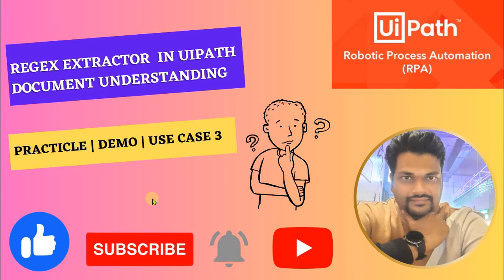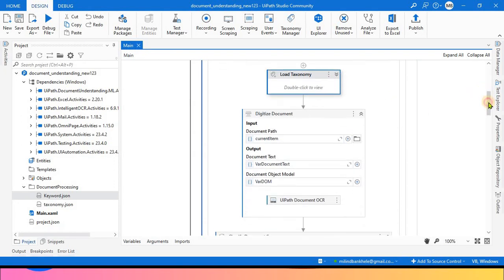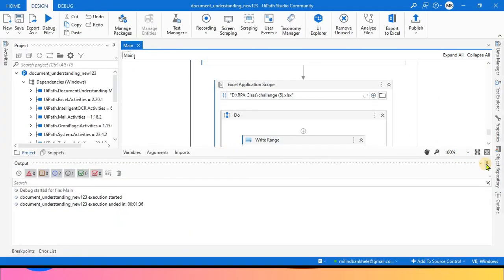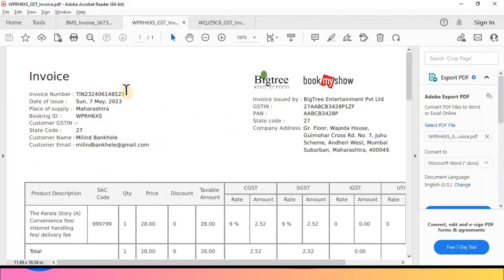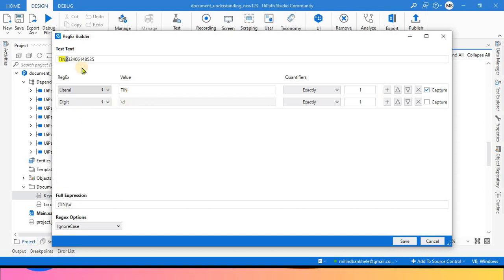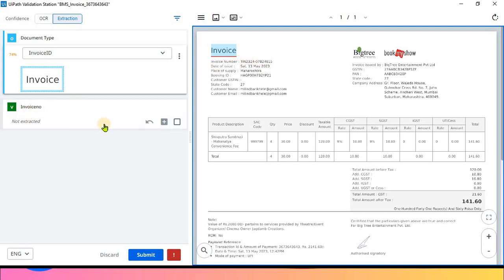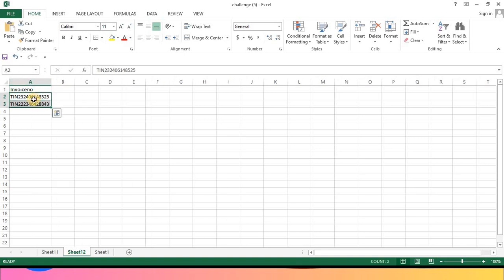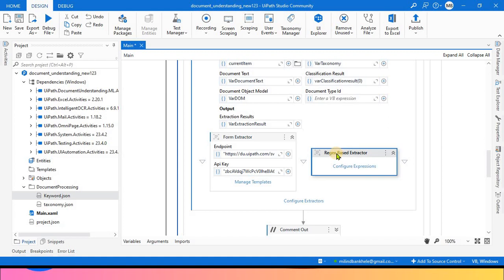UIPATH document understanding USING REGEX BASED EXTRACTOR ( PDF Automation ) | BY MILIND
Multiple pdf files data extraction in UIPATH document understanding USING REGEX EXTRACTOR

Pdf extraction is one of the most useful concept in industry, there are many real time project are related to the pdf automation, Uipath document understanding ( ML + AI ) is very useful technics to automate or fetch data from pdf files with different scenarios,
 Today I will be teaching you, how we can extract multiple pdf files using form and regex extractor.
. 1) Bot will take all pdf file one by one by using array[]= directory.getfiles(“path of files”)
 2) With for each loop all code should return inside the loop
3) At last will get the data in form of data table
4) With help of merge data table and write range activity, we have added result in excel file.